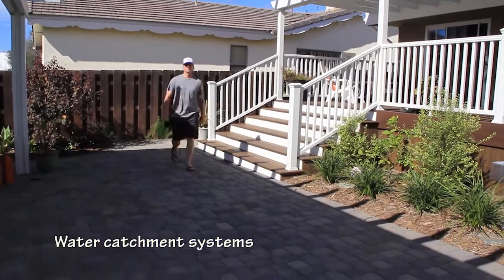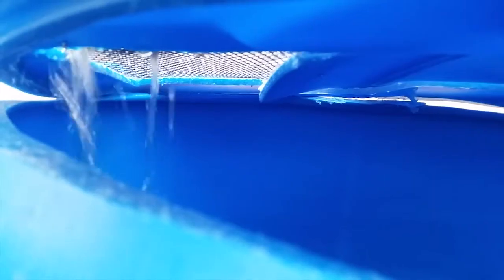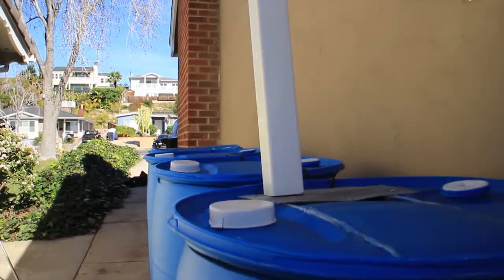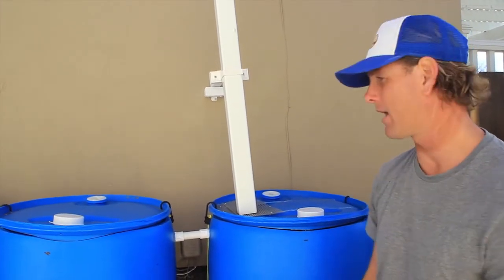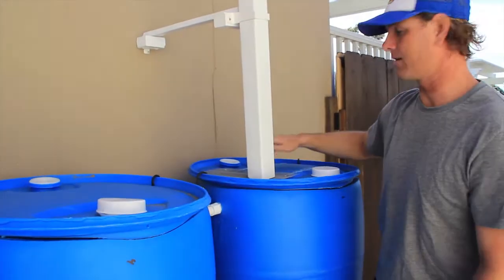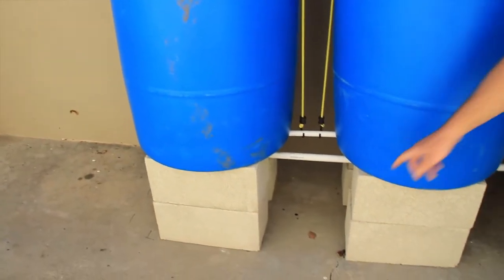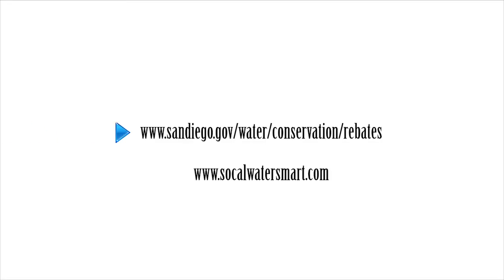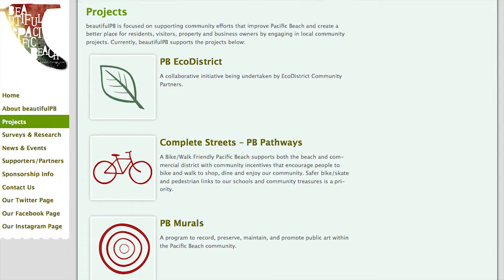How to build a water catchment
Brought to you by North PB & Beautiful PB, this short video shows you how and why to build a water catchment system as well as make money doing it with rebates.